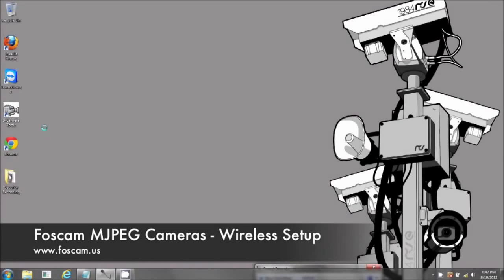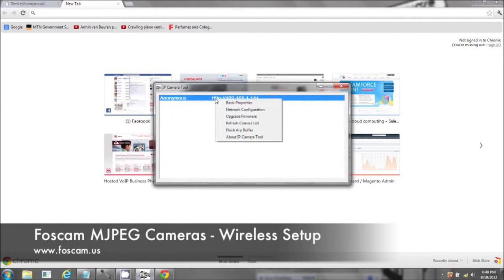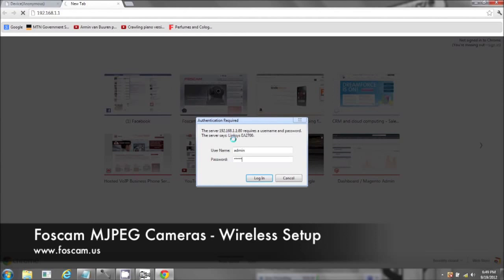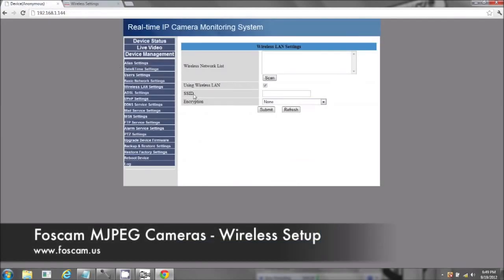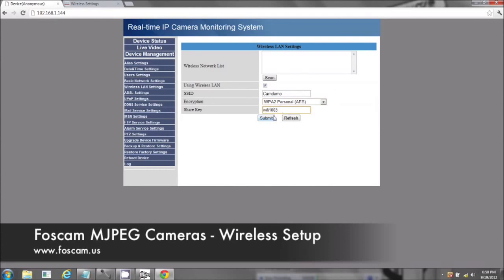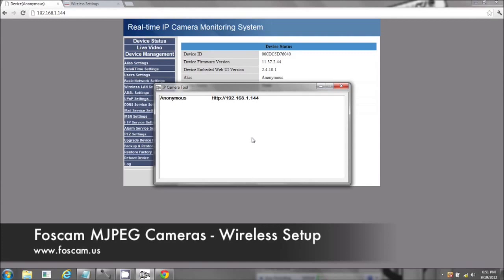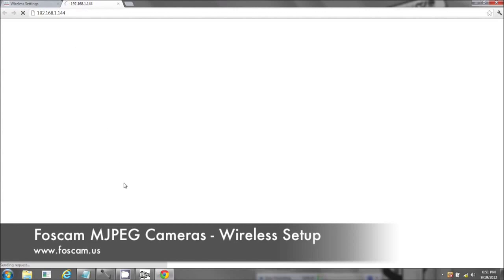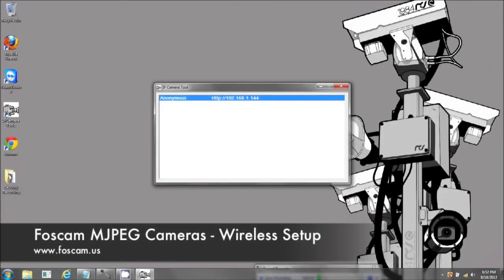Foscam: IP Camera WiFi Setup on PC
A tutorial video about how to setup wireless on a Foscam MJPEG camera.